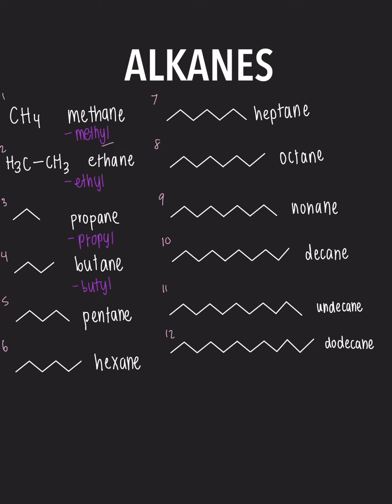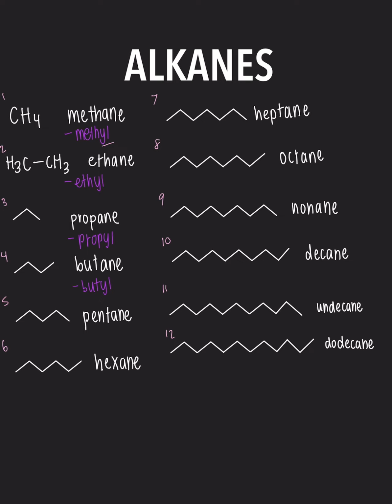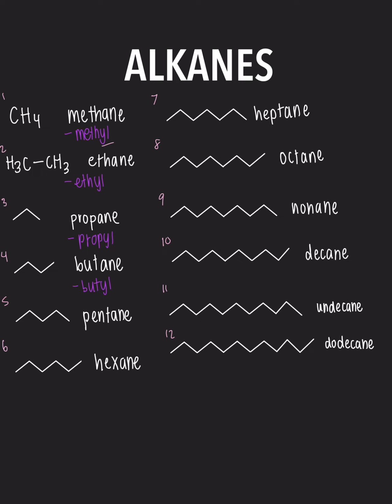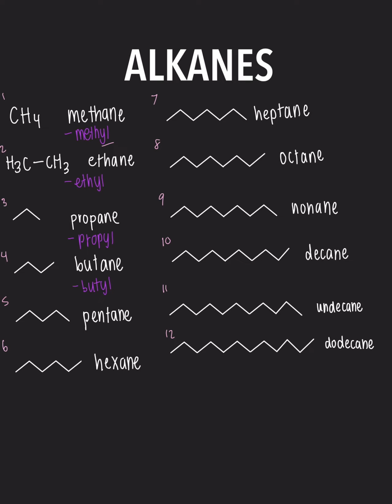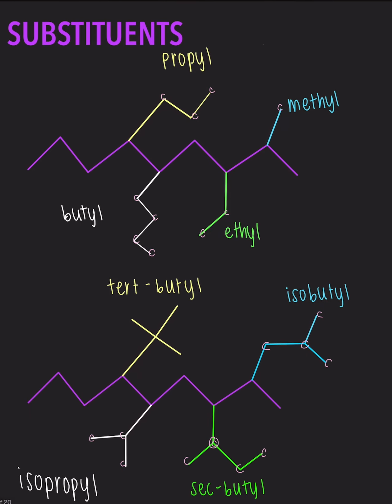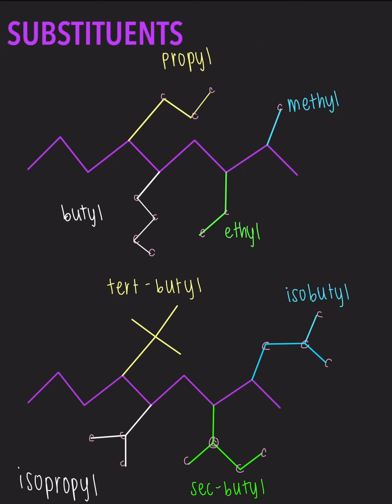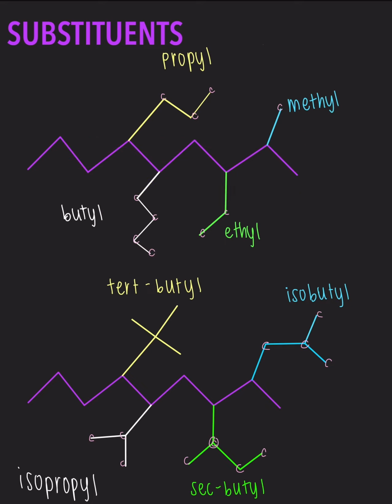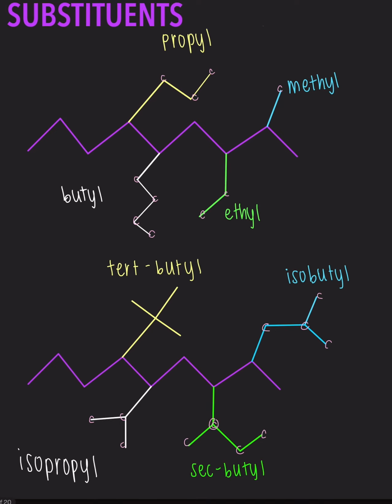ALKANES (UPDATED VIDEO) | Organic Chemistry Explained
In this updated video on alkanes, we dive deeper into the fundamentals of alkane nomenclature and structure. Learn how to properly name alkanes using the IUPAC system, from straight-chain alkanes to branched chains, and understand how substituents affect the naming process. We’ll also cover key concepts such as isomerism in alkanes, naming conventions for cyclic alkanes, and provide more examples and practice problems. Whether you're just starting with organic chemistry or looking to refresh your knowledge, this video is packed with updated explanations to help you master the basics of alkanes!